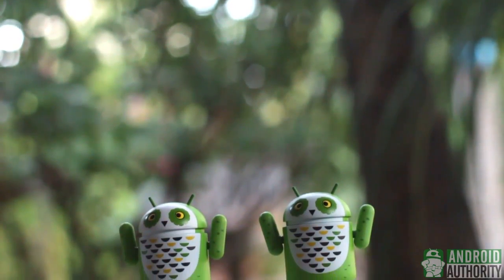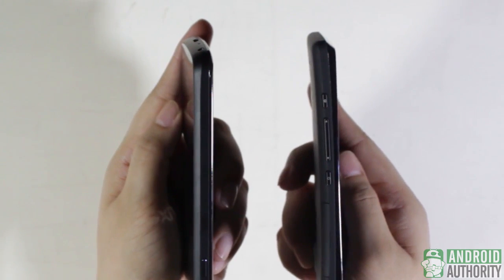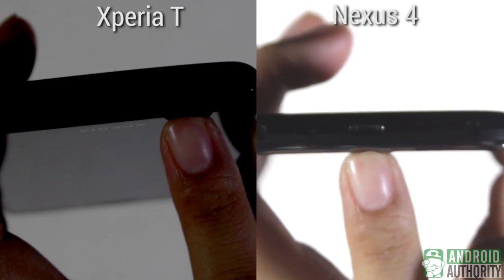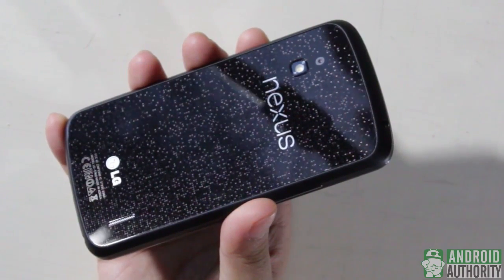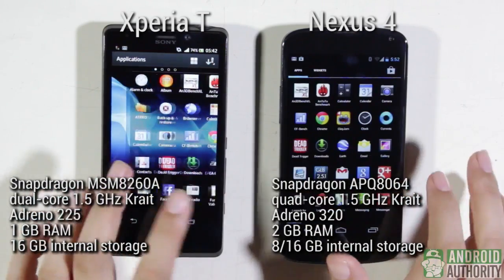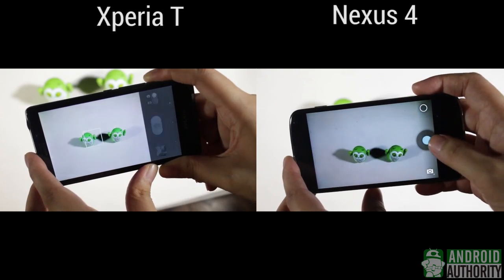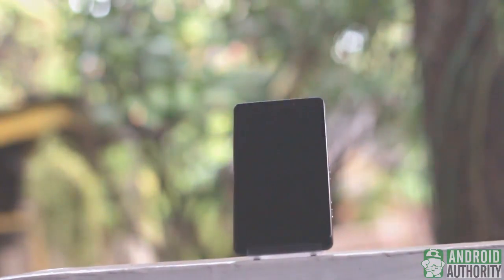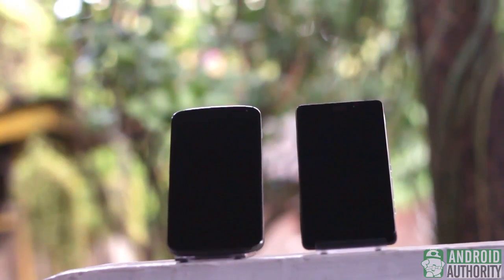Nexus 4 vs Sony Xperia T!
Google's hottest Android phone, the Nexus 4, battles with a powerful newcomer from Sony, the Xperia T. Who has more muscle or charm to win you over? Decide for yourself after watching this video.
-SONY XPERIA T 16GB LT30p FACTORY UNLOCKED